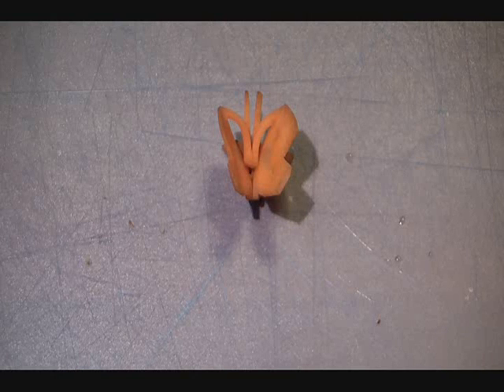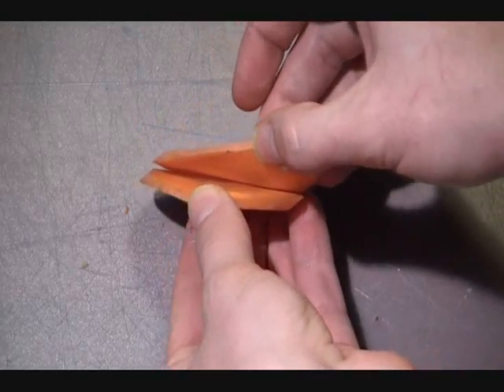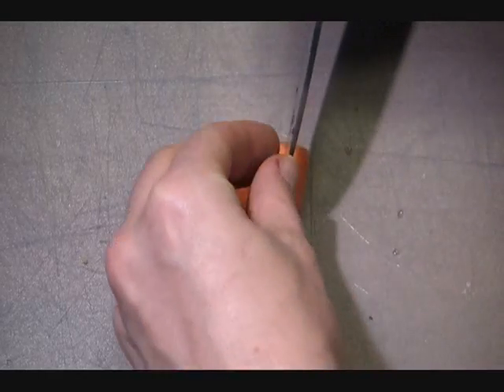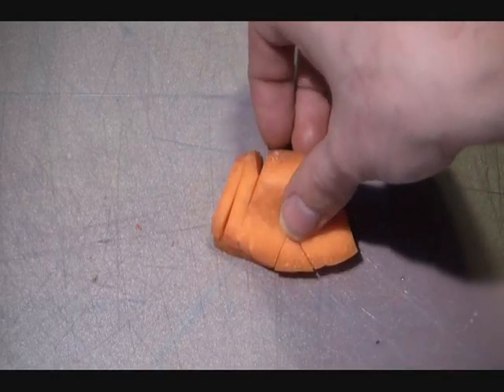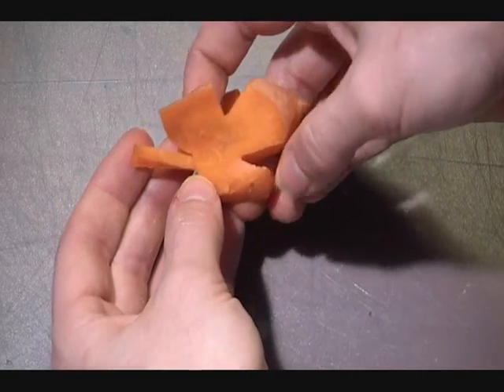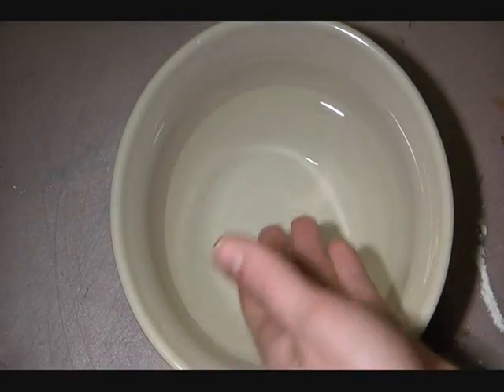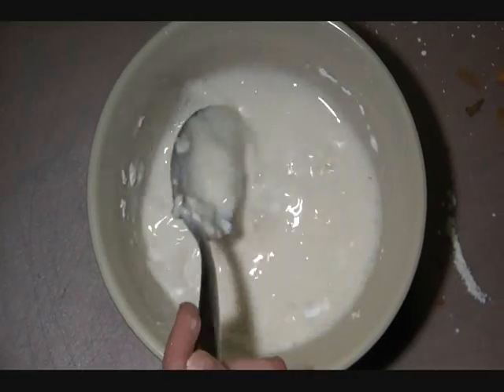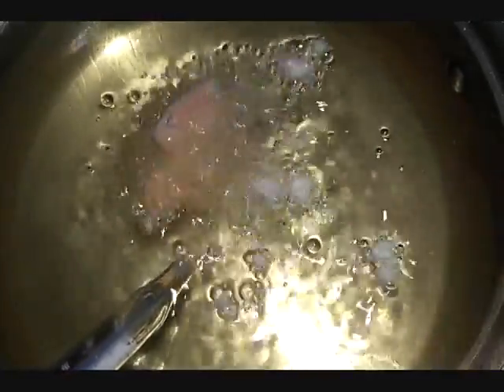Tempura butterflies: Geek chic or garnish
Butterflies from root vegetables provide a gorgeous variant on vegetable tempura: Serve a platter of different fried vegetables with fried butterflies perching about fried veggie flowers.  We serve this at parties with the dipping sauce from the video and straight soy in little bowls for each person/couple.  Even picky "I only eat hot dogs and spaghetti" people devour this.  Music snippets from Yoshida Brothers, Inside the Sun remix, their channel